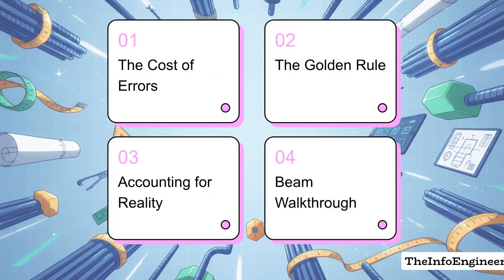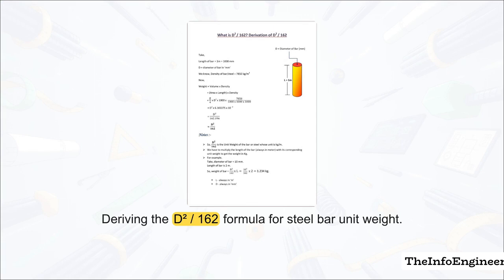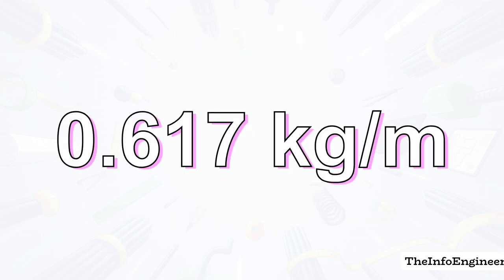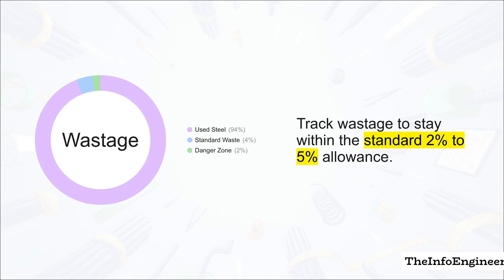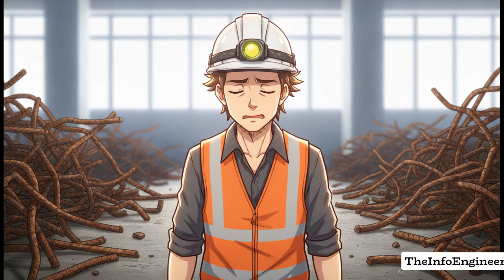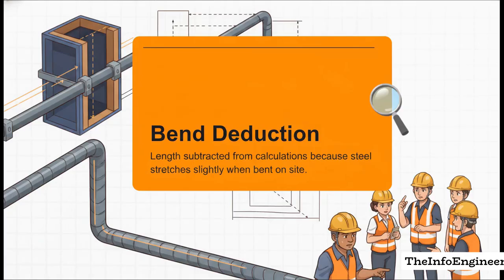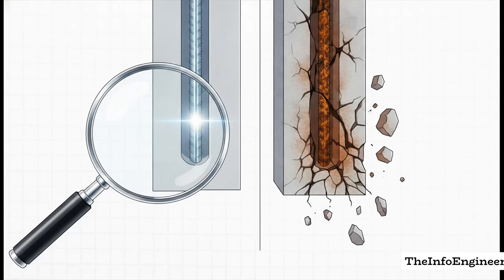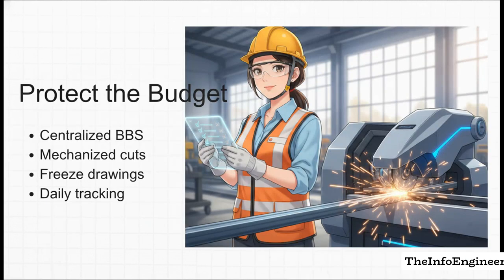Steel Estimation Exposed: The 1% BBS Error Costing Engineers Their Jobs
Are you confident in your Bar Bending Schedule (BBS) calculations? In the world of structural engineering, a simple 1% error in steel weight estimation can lead to massive procurement discrepancies, site disputes, and project budget failures. Many site engineers overlook the precision required in rebar estimation, leading to catastrophic career consequences when material shortages or massive over-ordering occur.

In this video, we break down the exact method for calculating steel bar weights from a BBS without falling into the "1% trap." We cover the unit weight formulas, the importance of factoring in cutting lengths, and the common pitfalls that separate professional quantity surveyors from those who make avoidable mistakes. Learn how to refine your estimation skills, ensure absolute procurement accuracy, and protect your project margins—and your professional reputation.